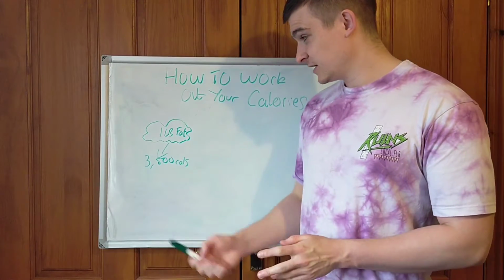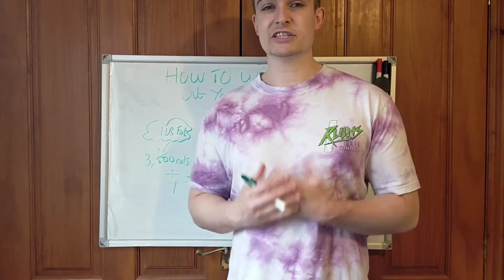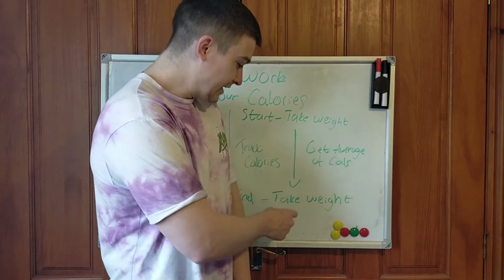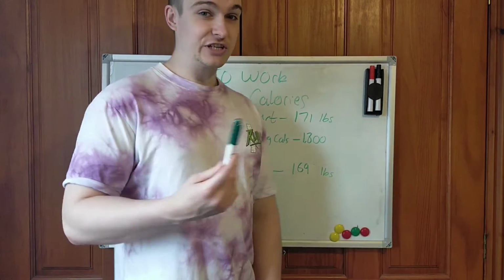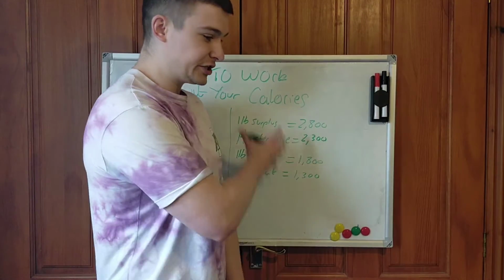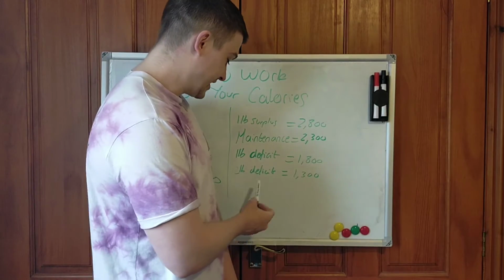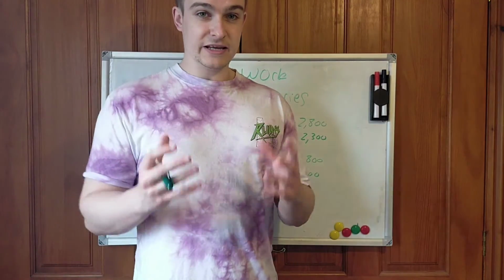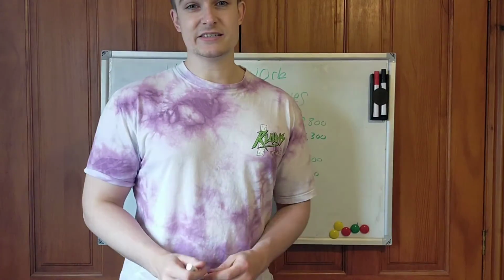Work Out Your Calories With This Simple Method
In today's video we walk through a simple method to work our your calorie needs no matter what your goal is.

Work out exactly how many calories you need to be on.